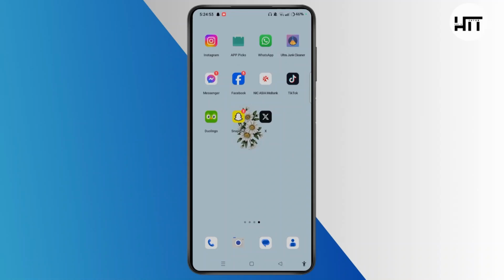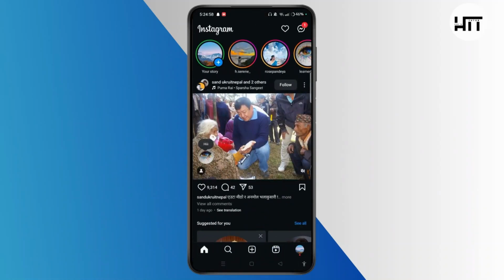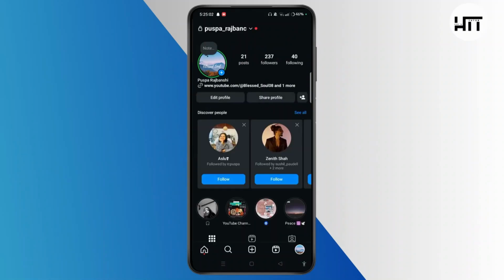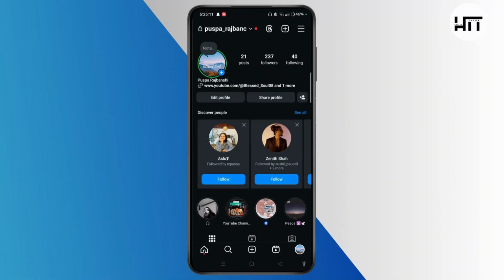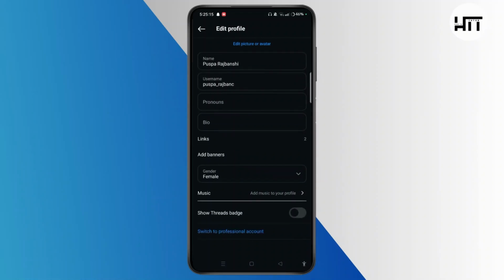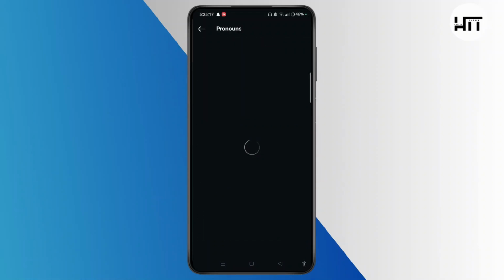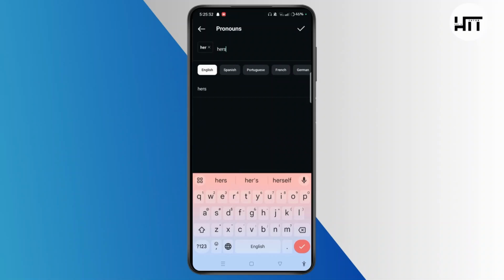How to Add Pronouns to Your Instagram Profile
In this quick tutorial, learn how to add pronouns to your Instagram profile in just a few simple steps! Whether you're updating your profile for the first time or just want to make a change, this guide will walk you through the process seamlessly. We'll cover everything from accessing your profile settings to selecting and saving your preferred pronouns.

Chapters:
00:00:00 - Introduction
Learn how to add pronouns to your Instagram profile.

00:00:10 - Launch Instagram App

00:00:20 - Log In
Log in to your account to access your profile.

00:00:30 - Access Profile
Tap your profile icon at the bottom right corner of the screen.

00:00:40 - Edit Profile
Select the three-dot icon or tap "Edit Profile" directly.

00:00:50 - Select Pronouns
Choose the "Pronouns" option from the menu.

00:01:00 - Choose Language
Select your preferred language for pronouns.

00:01:10 - Add Your Pronouns
Enter your pronouns like "her," "hers," and more.

00:01:20 - Save Changes
Tap the tick mark to save your changes and update your profile.

00:01:30 - Conclusion